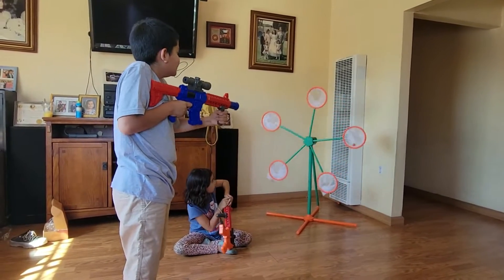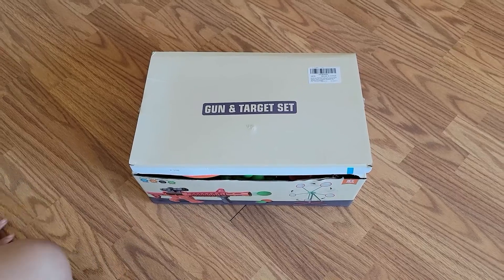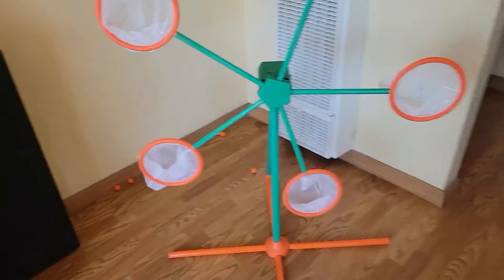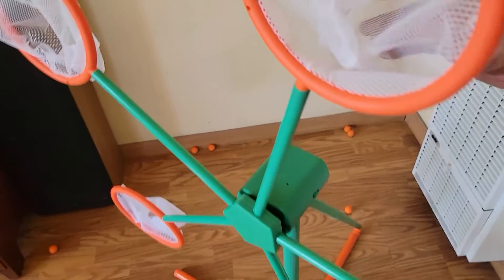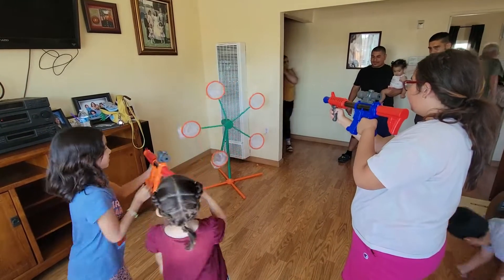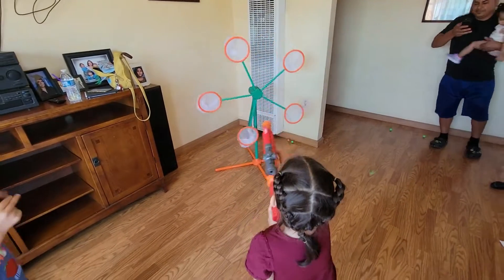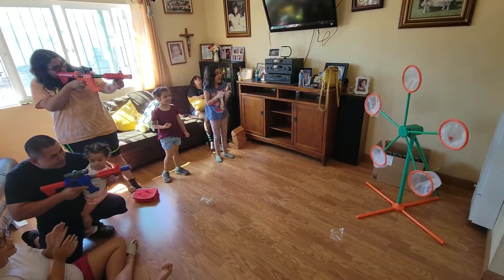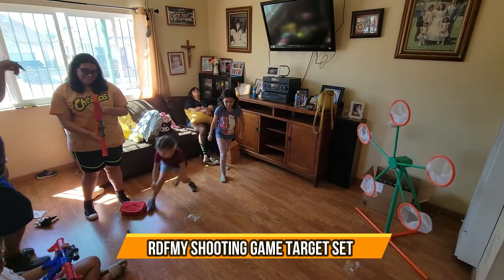Rdfmy Shooting Game Target Set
Rdfmy Shooting Game Target Set for Age 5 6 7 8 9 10+ Years Old Boys, Kids - 2 Popper Air Toy Guns & Rotating Target Wheel & 24 Foam Balls - Ideal Gift for Boys Indoor Outdoor Play